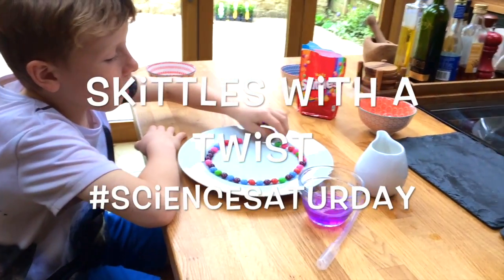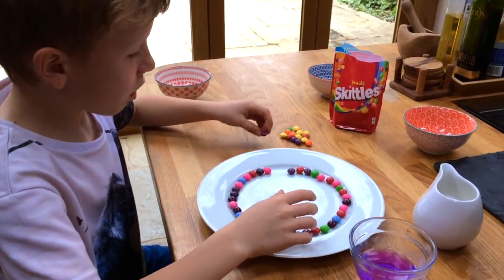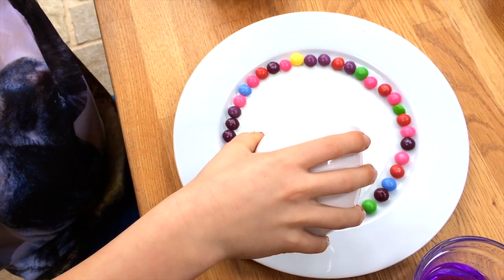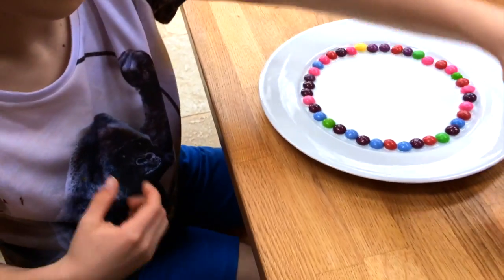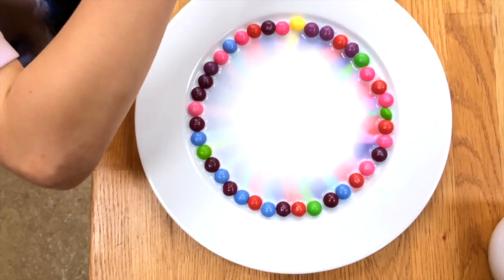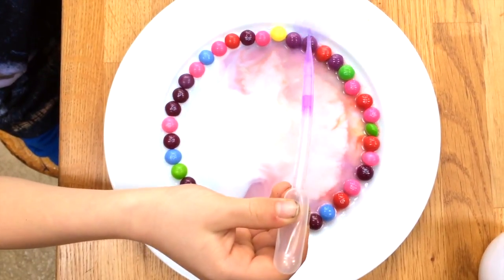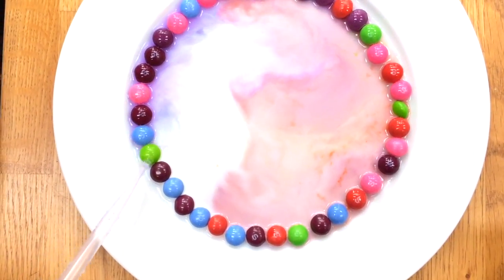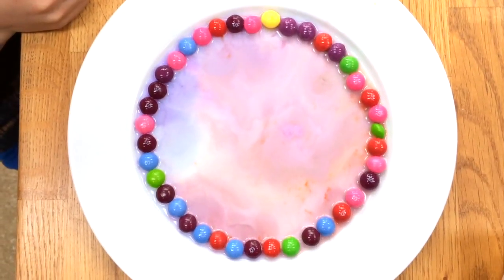Skittles experiment with a twist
Make your Saturday awesome with a dash of science! You have probably seen the skittles and water activity where skittles make a pretty rainbow on a plate? Well we have added a bit of a sciency twist!

You will need:
Skittles (smarties and M&Ms also work but not quite as well)
Semi-Skimmed milk
Alcohol (ideally methylated spirits, but whatever you are willing to sacrifice should work)